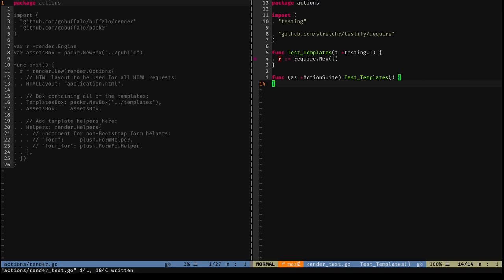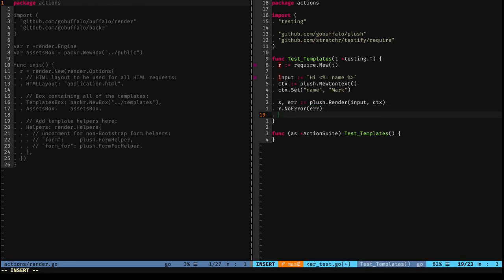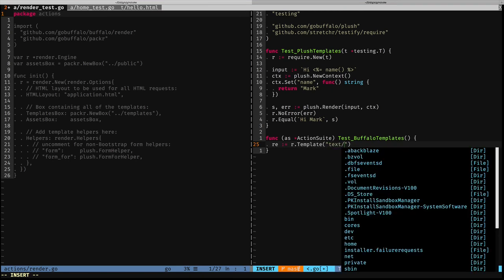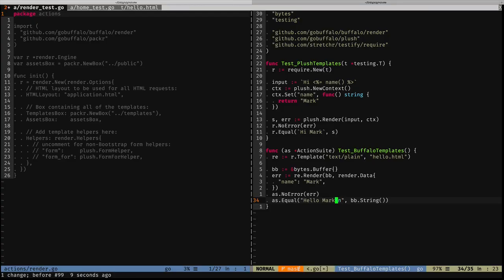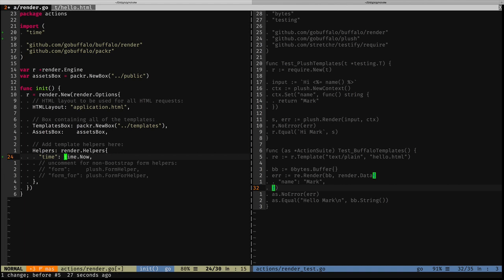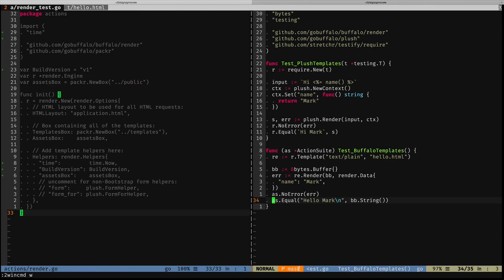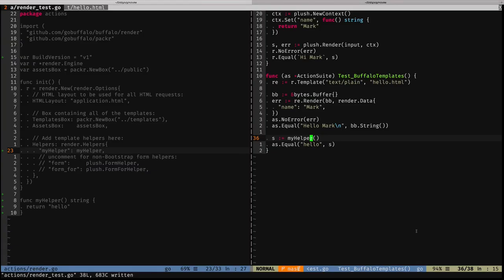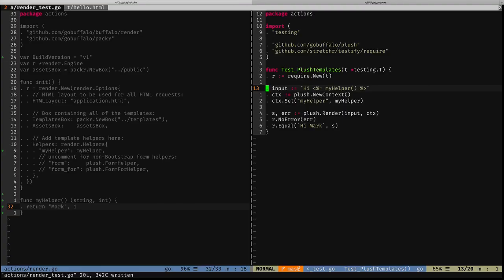Plush Tips, Tricks, and Testing